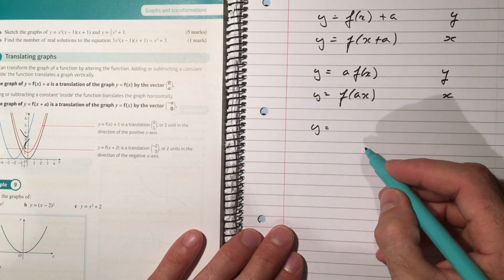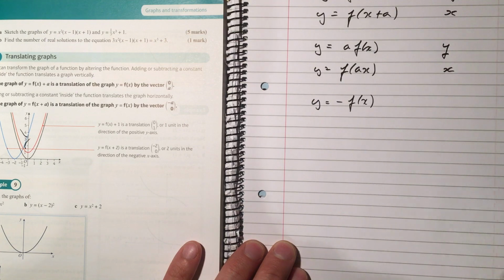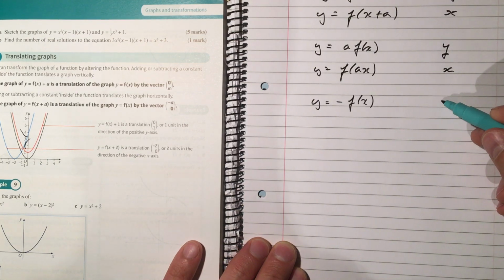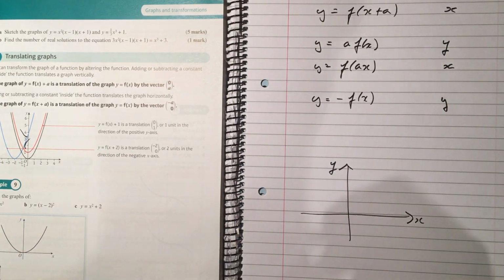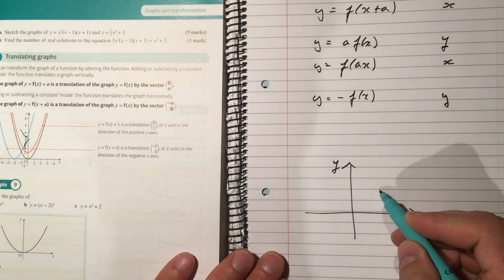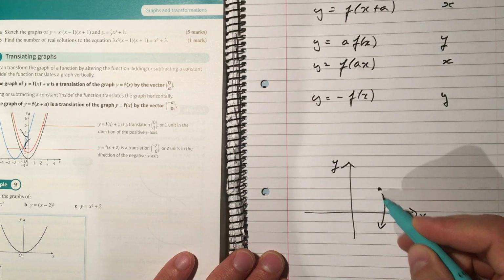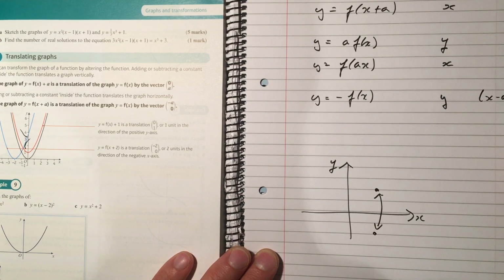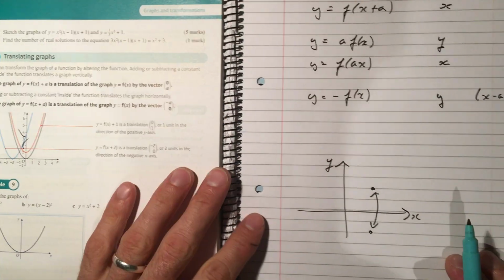25 Graph Transformations Chapter 4 sections 5, 6 and 7 Edexcel Pure AS Level Maths